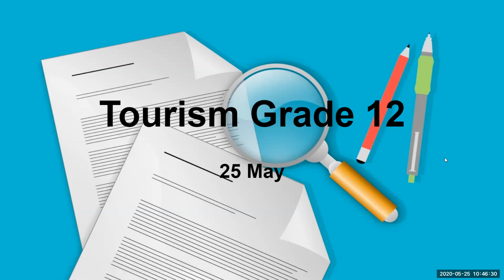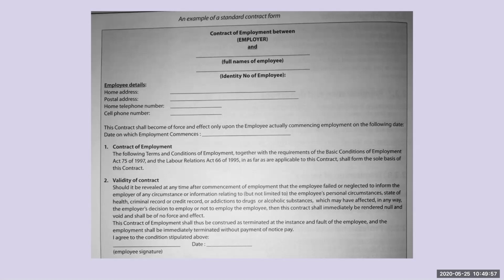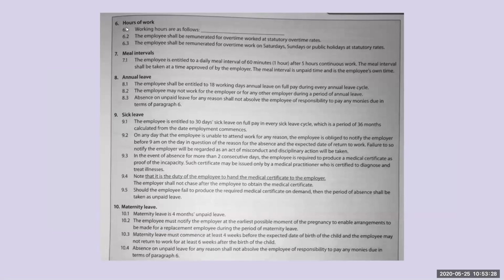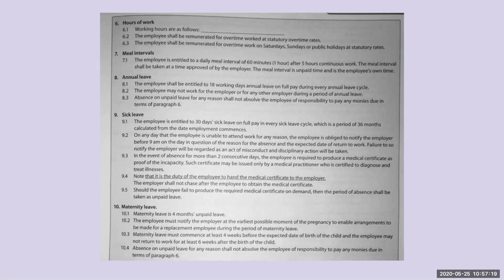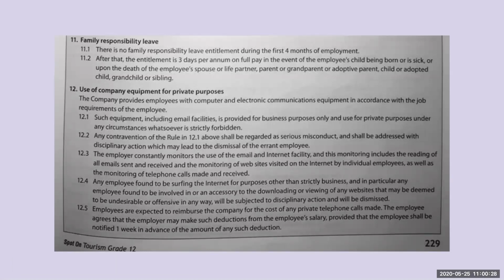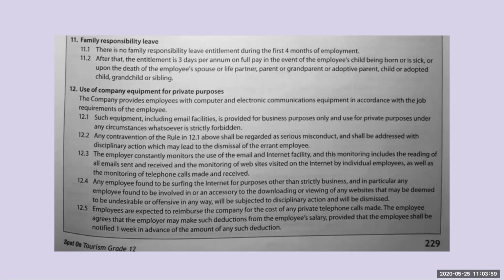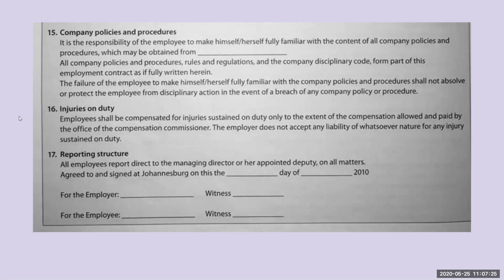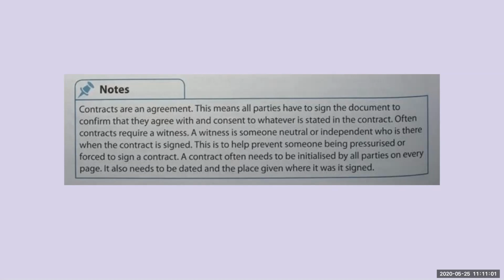Grade 12 Tourism 25 May